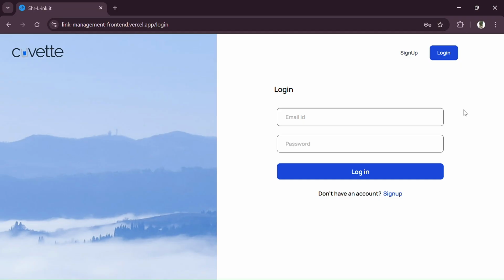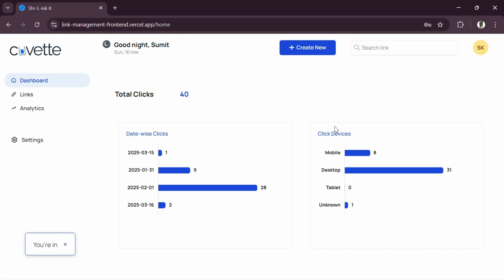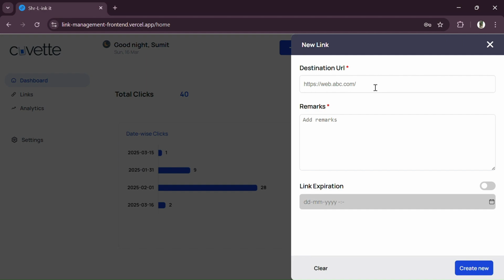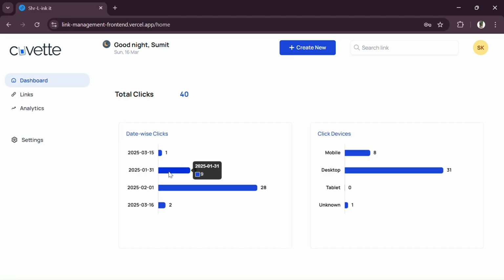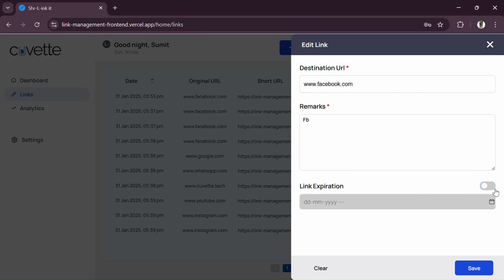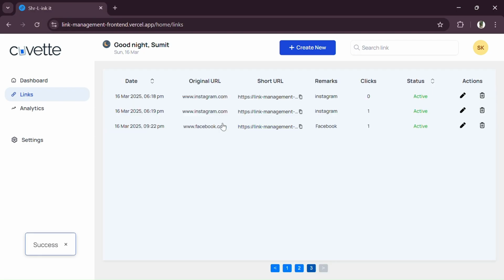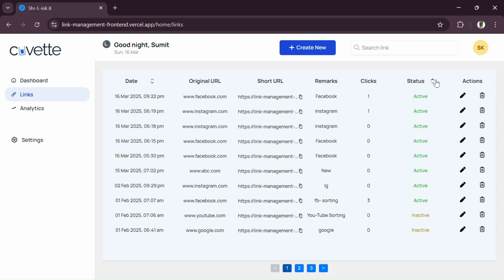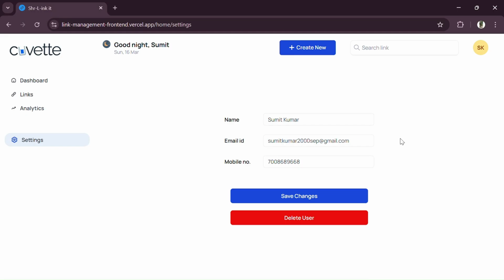Mini Link Management Platform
Developed a web application to create, manage, and analyze shortened URLs with advanced link distribution and account management. Implemented secure user authentication, URL shortening, click tracking, analytics, and a responsive design for both mobile and desktop. Implemented URL shortening with expiration, user authentication, fast URL processing, a dashboard with analytics, metadata tracking, link editing, quick result filtering via search, faster data fetching, responsive design, and pagination.